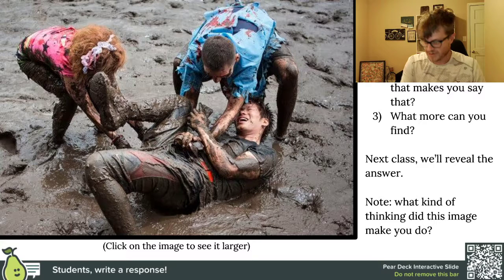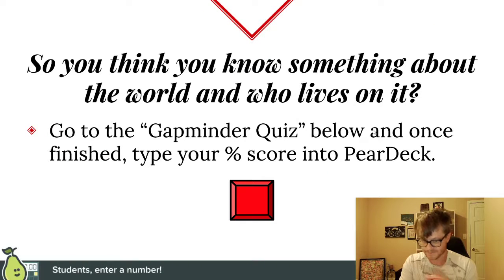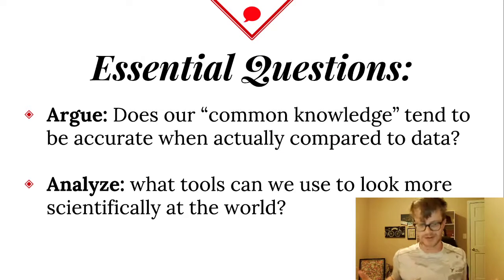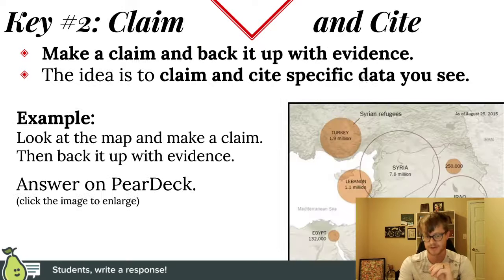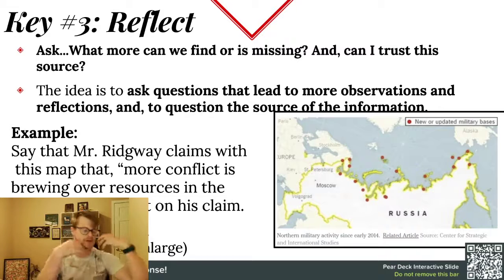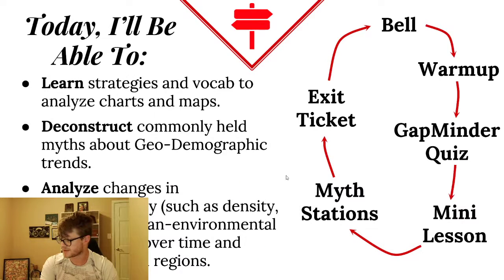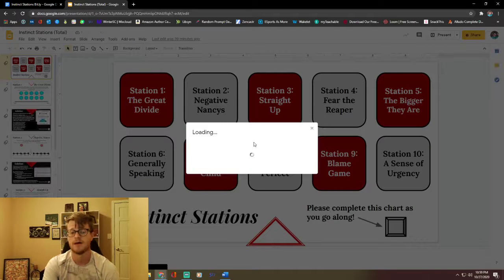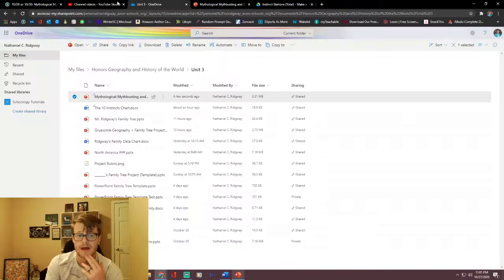Mythological Mythbusting and Graphic Geodemography | Unit 3 Pt. 2